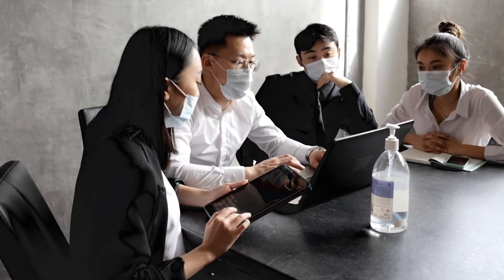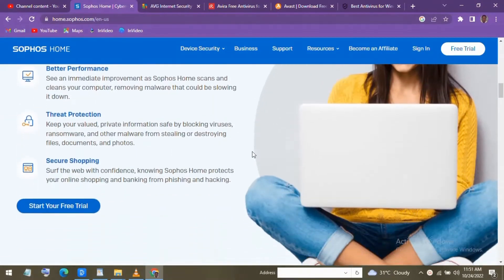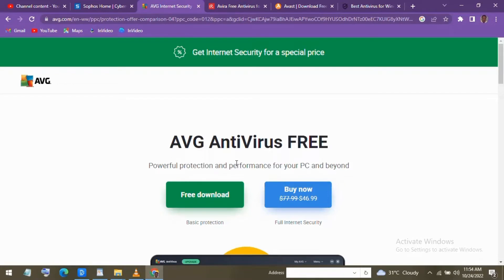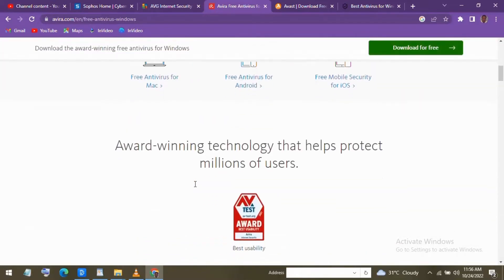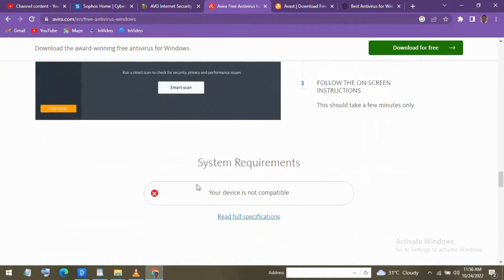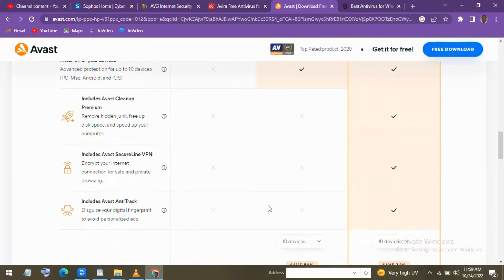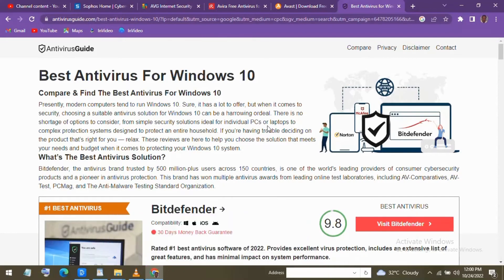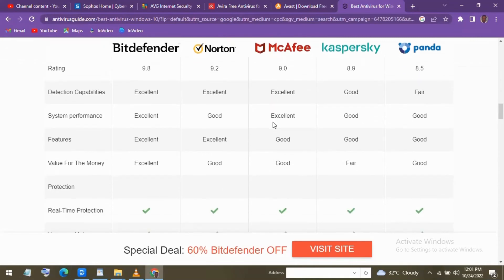Top 5 Best FREE ANTIVIRUS Software in 2022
coming with Bitdefender no more offering a free edition of their software, and many people exhibiting concerns over using programs like Kaspersky, we decided it was time update our list of the best free antivirus software for both Windows and Mac. In this top 5, I’ll go over the pros and cons of each to help keep your computer safe from viruses and other nasty malware. For some of you our top pick might not be what you’re expecting.

Mr. Lim is a leading source for the technology that we use each day. Whether it’s discussing operating system tricks, software for your computer, useful websites, or letting you know about the best new TV shows to watch now,Mr. Lim has boundless topics on technology for the astute YouTube viewer.